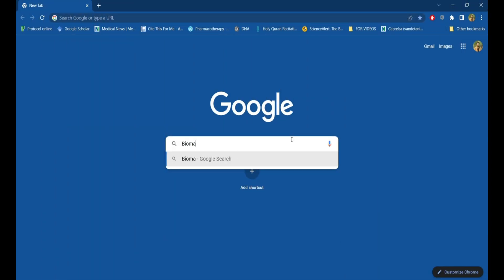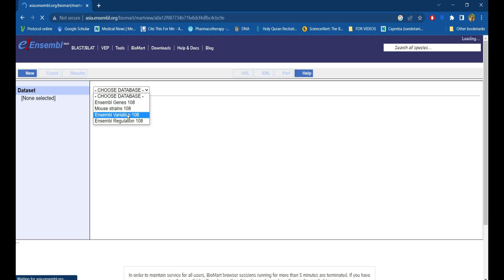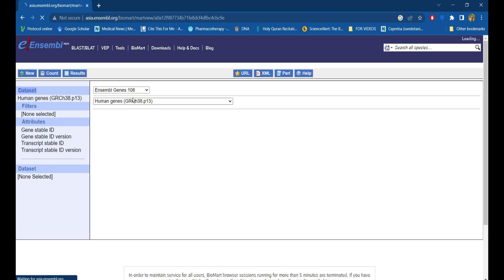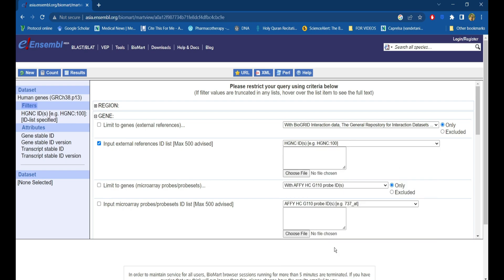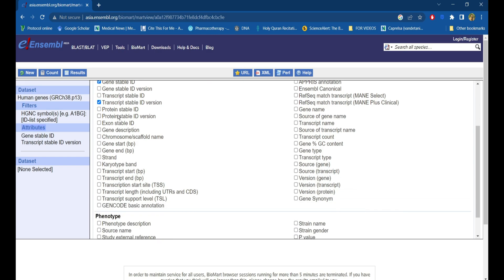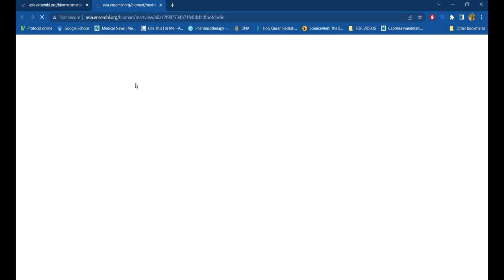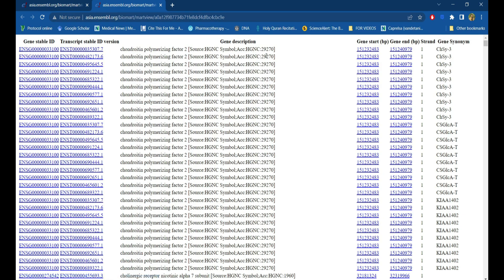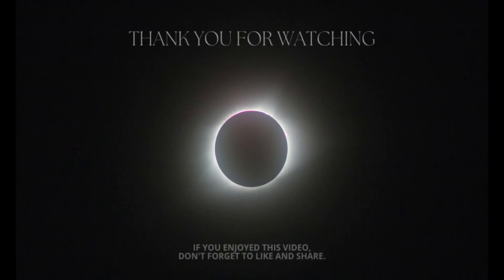How to find LOCATIONS of the List of Genes | BioMart | Trend Biotech | Arman Firoz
Please do remember to cite this paper for the methodology used.
" Firoz A, Ravanan P, Saha P, Prashar T, Talwar P. Genome-wide screening and identification of potential kinases involved in endoplasmic reticulum stress responses. Life Sci. 2023 Mar 15;317:121452. doi: 10.1016/j.lfs.2023.121452. Epub 2023 Jan 30. PMID: 36720454."

If you have the list of genes and want to find its complete features in a Single Click, follow the video.

***BioMart is the tool using which you can extract the Gene Information such***
- Gene stable ID
- Gene stable ID version
- Transcript stable ID
- Transcript stable ID version
- Protein stable ID
- Protein stable ID version
- Exon stable ID
- Gene description
- Chromosome/scaffold name
- Gene start (bp)
- Gene end (bp)
- Strand
- Karyotype band
- Transcript start (bp)
- Transcript end (bp)
- Transcription start site (TSS)
- Transcript length (including UTRs and CDS)
- Transcript support level (TSL)
- GENCODE basic annotation
- APPRIS annotation
- Ensembl Canonical
- RefSeq match transcript (MANE Select)
- RefSeq match transcript (MANE Plus Clinical)
- Gene name
- Source of gene name
- Transcript name
- Source of transcript name
- Transcript count
- Gene % GC content
- Gene type
- Transcript type
- Source (gene)
- Source (transcript)
- Version (gene)
- Version (transcript)
- Version (protein)
- Gene Synonym.

BioMart geneInformation TrendBiotech trend biotech | Trend Biotech ensemble howtoExtractgenelist genetics genomics ucsc How to identify gene location| How to find the chromosome location of the gene list. How to download the list of gene information | genome data viewer | NCBI dataset extraction | How to find gene location | Biomart Tutorial | Biomart for gene information